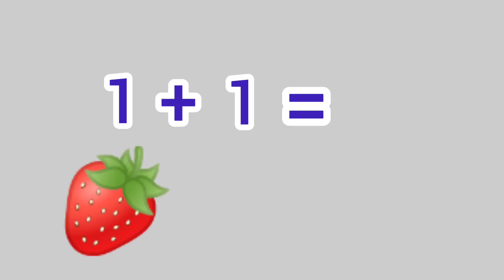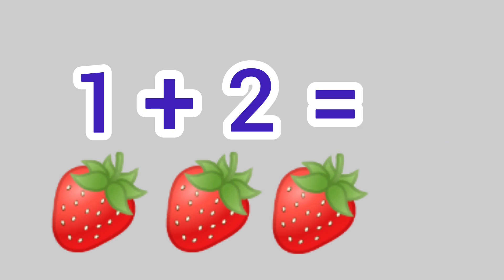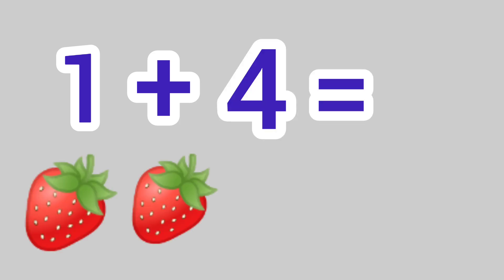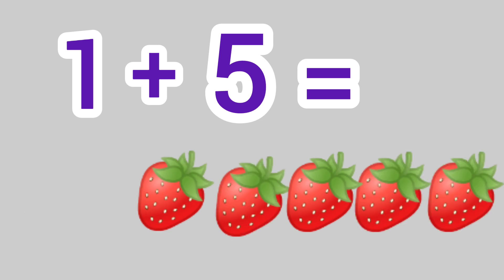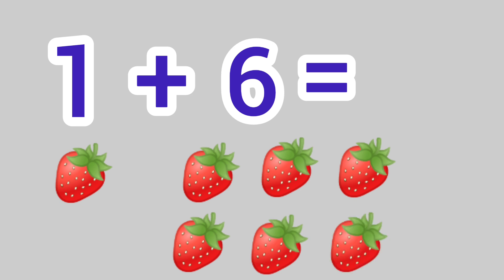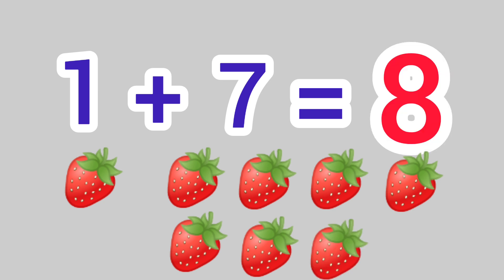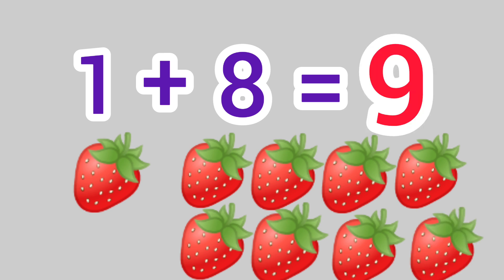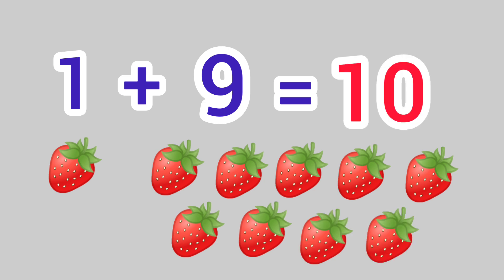basic maths addition 1 to 10 for kids |easy learning maths |addition with images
Hi kidoos in this video kids can learn basic addition 1 to 10. easy learning addition with images. happy to learn numbers.